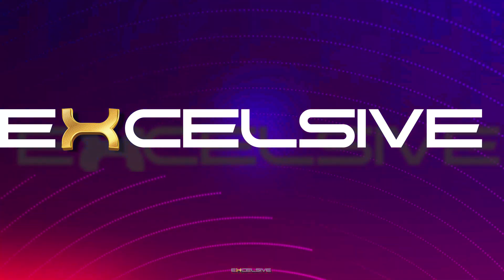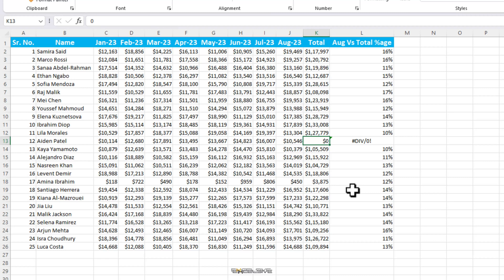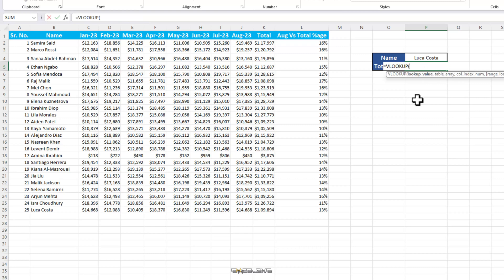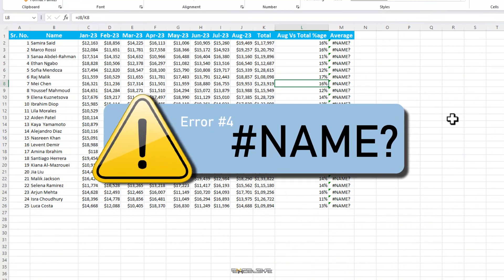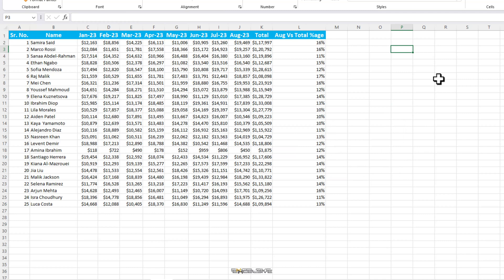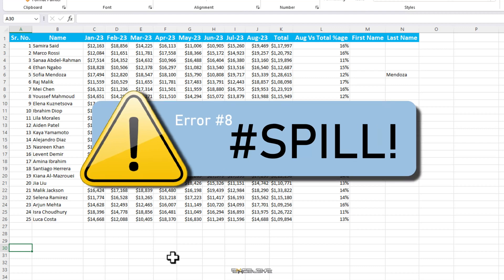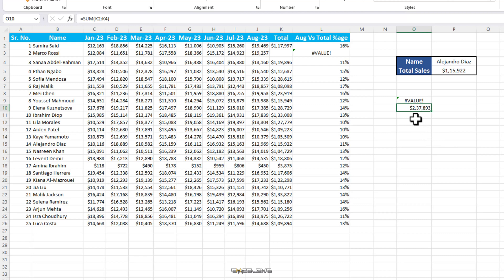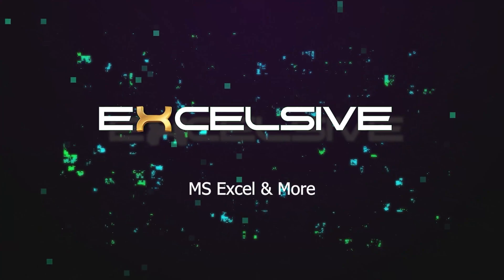Top 10 Common Errors in MS Excel & How to Fix Them 🛠️📊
Are Excel errors causing you headaches? 🤯 Don't worry; we've got you covered! In this in-depth Excel tutorial, we'll unveil the top 10 most common Excel errors and provide clear, actionable solutions to resolve them.

In this video, you will learn on how to identify, avoid and resolve the following errors in MS Excel

1.
2. DIV/0!
3. N/A
4. NAME?
5. NULL!
6. NUM!
7. REF!
8. SPILL!
9. VALUE!
10. Circular Reference Error

This tutorial is suitable for Excel users of all levels, from beginners to advanced users. Whether you're working on financial models, data analysis, or any Excel project, understanding and troubleshooting these common errors is essential for error-free spreadsheets and accurate results.

Stop the frustration and excel in Excel by mastering these error-solving techniques. Watch now and conquer Excel's top 10 errors like a pro! 📈🛠️